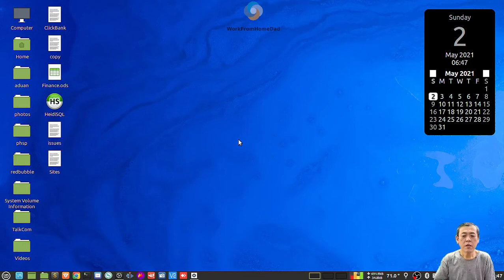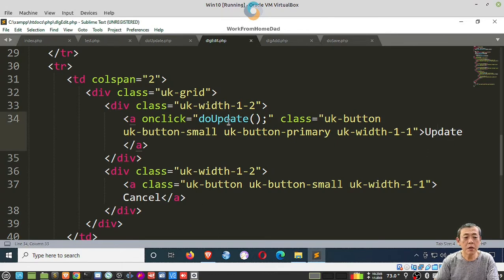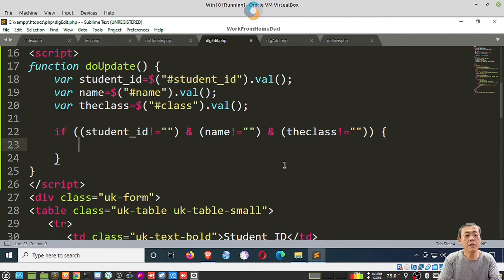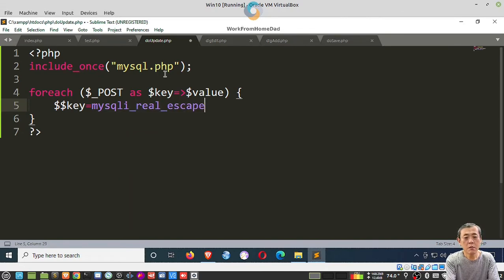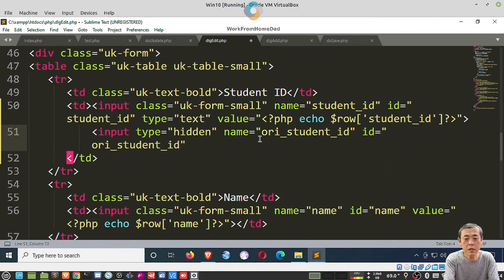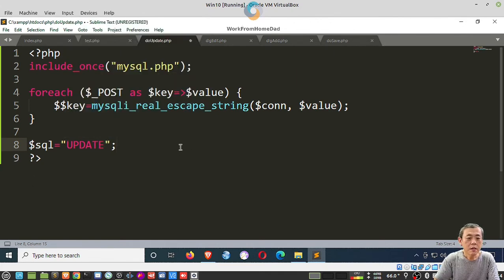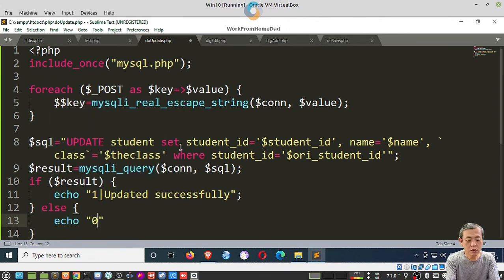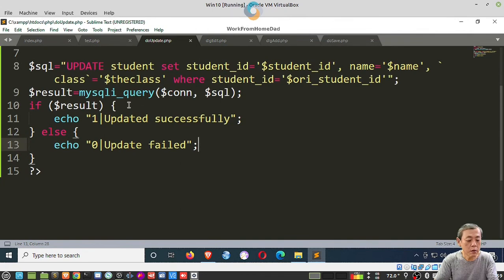PHPCourse - Chapter 15 - Editing a Record With AJAX (Part 2)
This part will show you how to implement an Update button. whenever user click the update button, it should send data to webserver and PHP should receive the data and update the database accordingly.